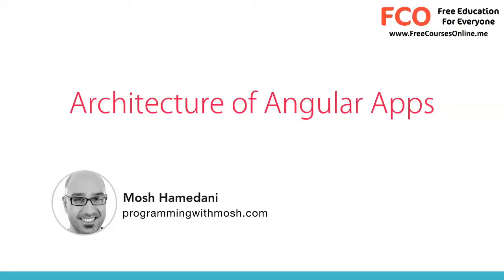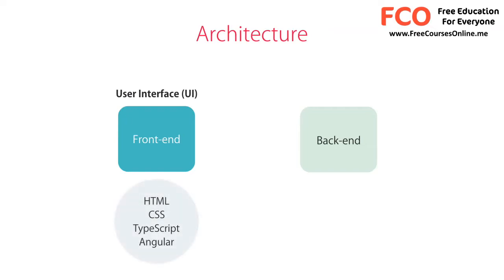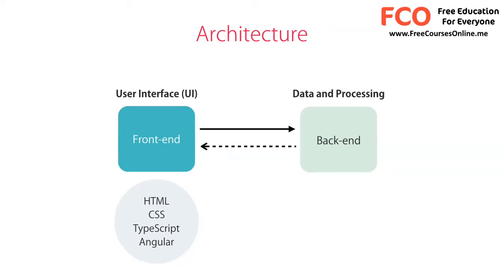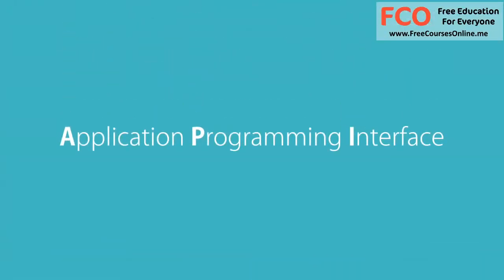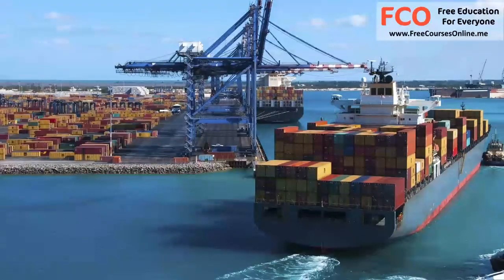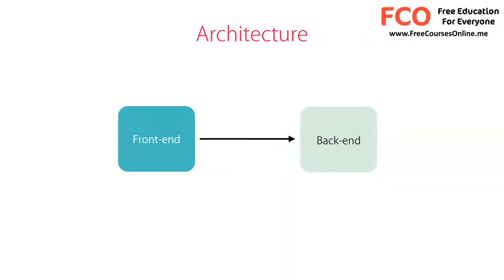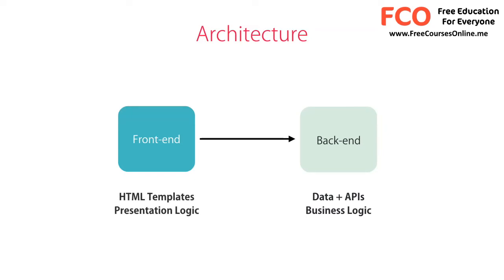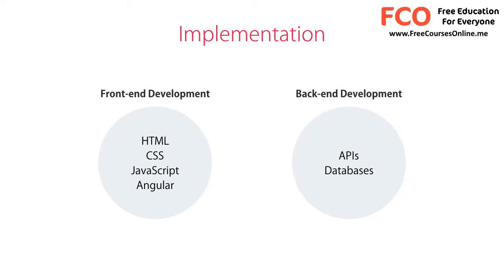Angular | Beginner to Pro #3 - Architecture of Angular Apps [By Mosh Hamedani]